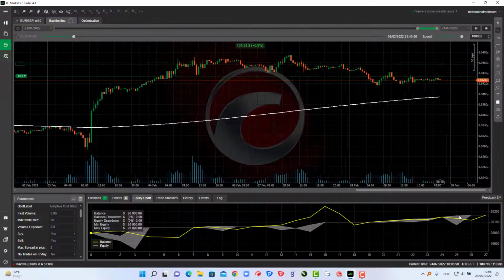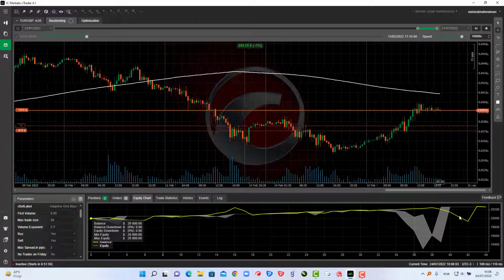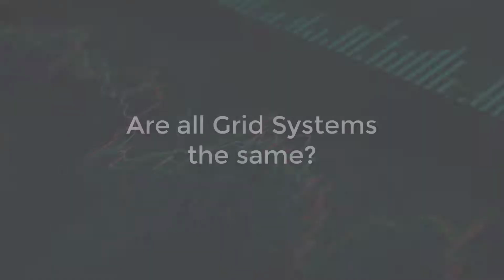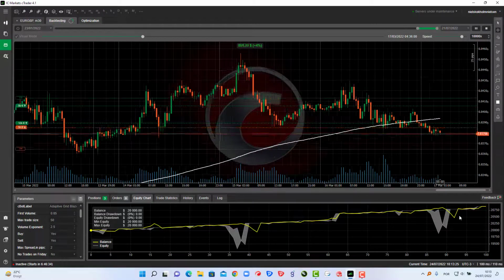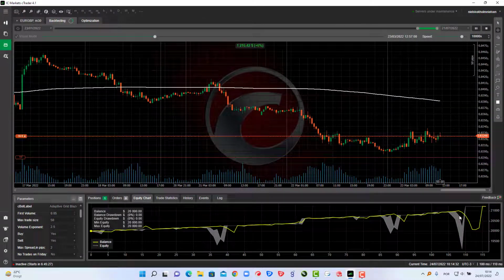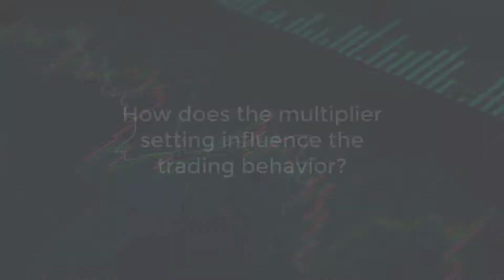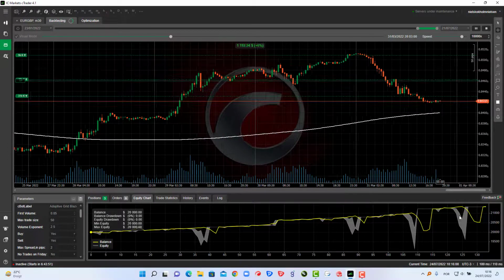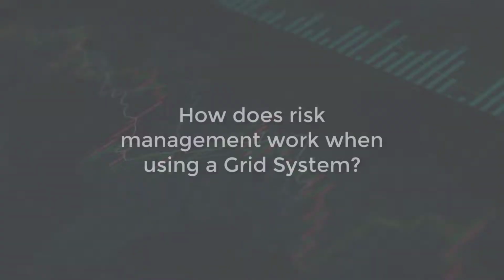Grid Trading Systems | Getting Started with Forex Grid Systems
In this first video we take a quick look at typically asked questions for traders coming into Grid Trading.